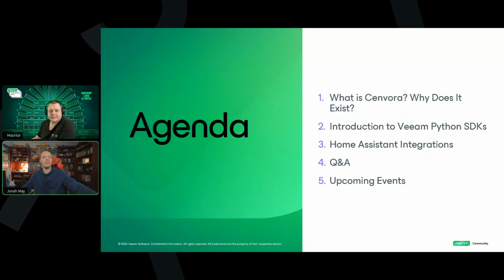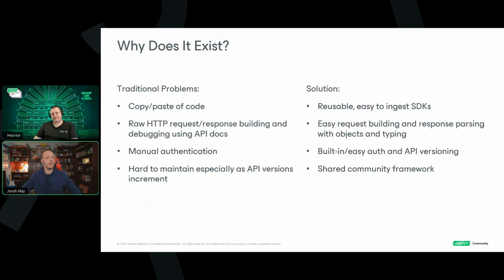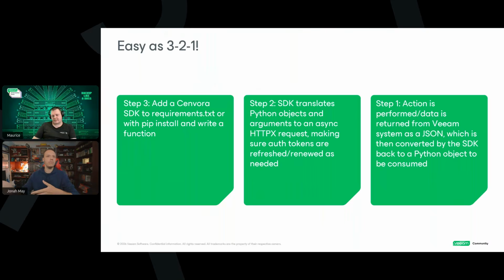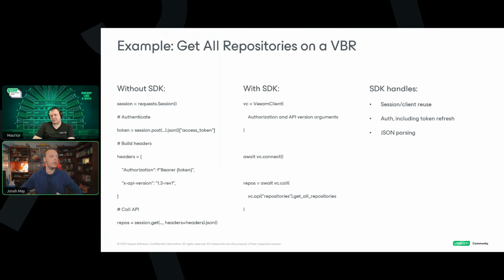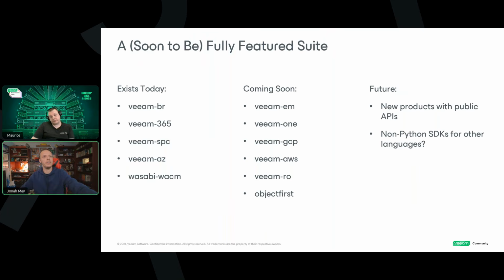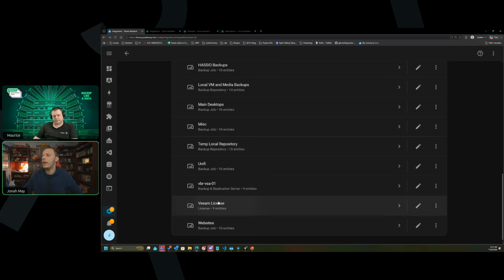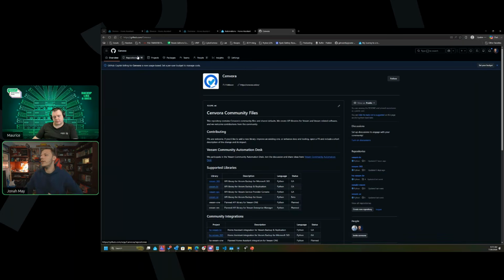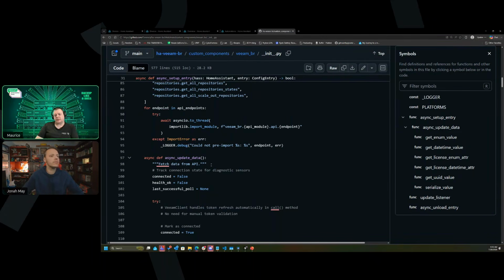Cenvora - Simplifying Veeam Automation with Python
Join us for this Automation Desk Spotlight as we take an in-depth look at Cenvora, the open-source Python framework that simplifies automation across the Veeam ecosystem.

During this 60-minute session, you'll discover how Cenvora helps developers, administrators, and service providers build automation faster by providing a consistent, Pythonic interface for Veeam APIs. We'll explore the project's architecture, demonstrate practical automation scenarios, and show how Cenvora can be used to create everything from simple scripts to full-fledged applications and integrations.

Whether you're just getting started with Python or you're already automating your Veeam environment, this webinar will provide practical examples, development tips, and inspiration for your next automation project.

What we'll cover:

- An introduction to Cenvora and the problems it solves
- Supported Veeam products and APIs
- Building automation with Python using Cenvora
- Real-world demonstrations and use cases
- Project roadmap and how to contribute